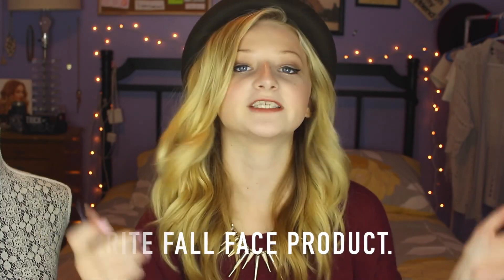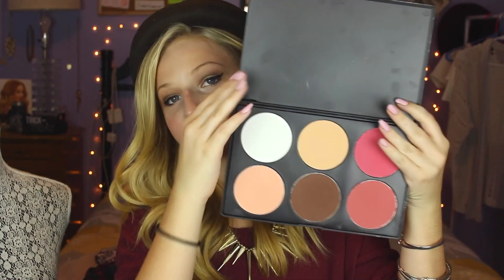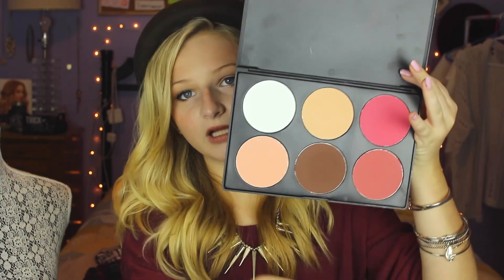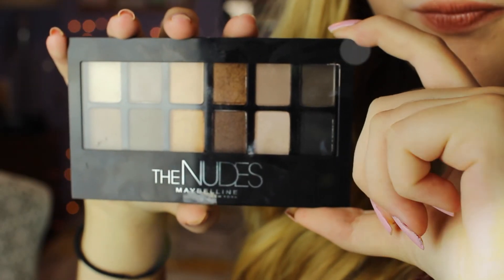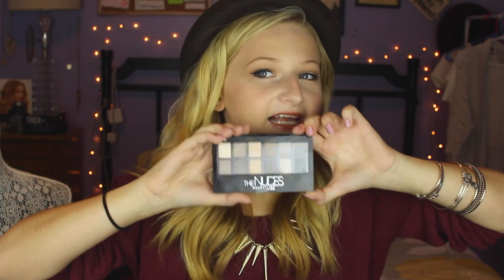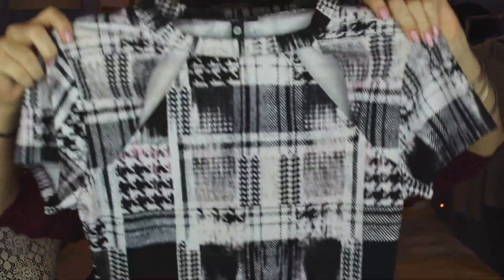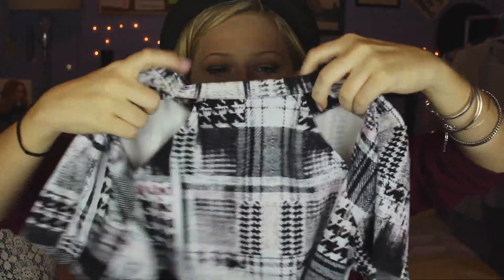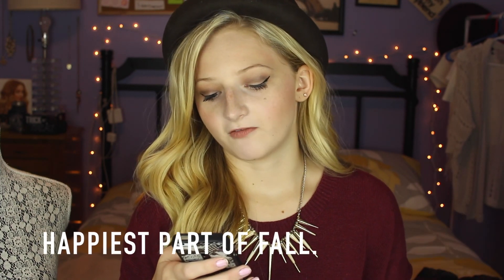Favorite Fall Things Tag!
Hey! I was so excited to film this tag! I left everyone I tagged in the description, if I didn't tag you still do the tag! It's so much fun!
I TAG-
Elena Nicole
ThruKaileysCamera
GlamWithJessie
Officialbriyonce
Katie Lynn
AlexaSunshine83
Xbeautywithkatiex
JordanBeauty17
Laurennally09
Annie Marie
Brittneygee
Uwoodo
Gimmemymascara
Stayypozitive
Ddwithbeauty117
To8andbeyondmakeup
Theglamourarchitect
Questions-
- Fall Beauty Faves -
1. face product
2. cheek product
3. eye product
4. lip product
5. hair product
6. fragrance / candle
7. nail polish
- Fall Fashion Faves -
1. trendy clothing item
2. comfy clothing item
3. shoes
4. accessory
- Fun Favorites -
1. Halloween or Thanksgiving?
2. Favorite festive food and/or drink
3. What's the happiest part about fall for you?
4. Who do you tag?